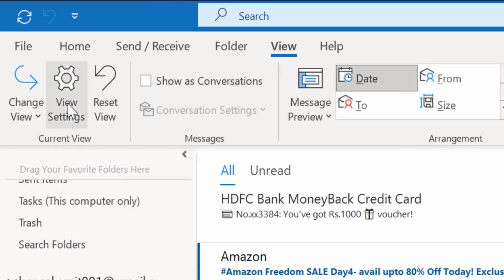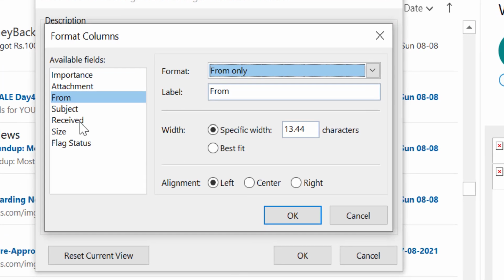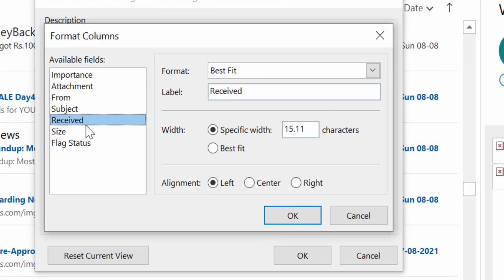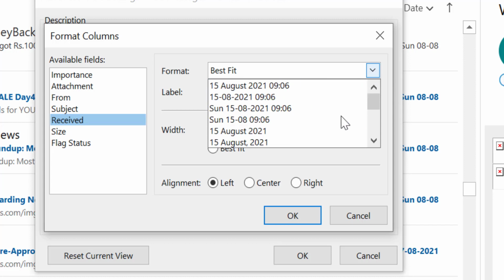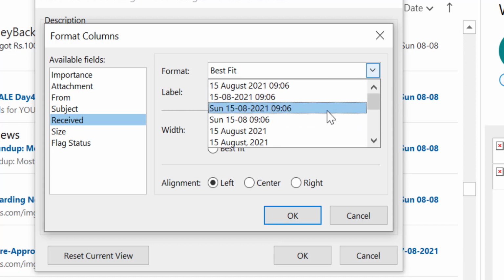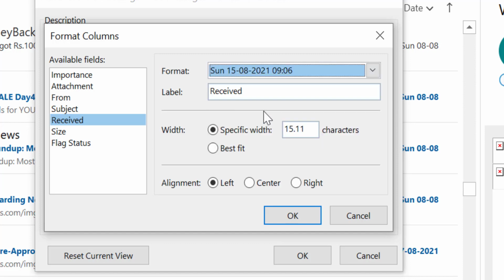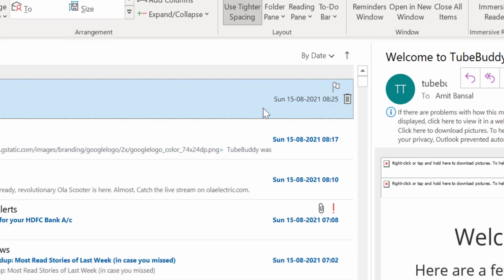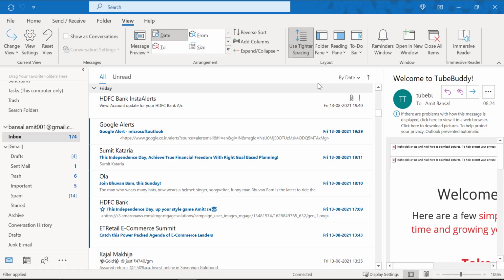How to Change the Date and Time Format in Outlook?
Most Users prefer their own Date & Time format in Outlook, Microsoft Outlook allows changing the format according to your preference. In this short video, you will learn step by step process.

- EQUIPMENT USED
○ My camera